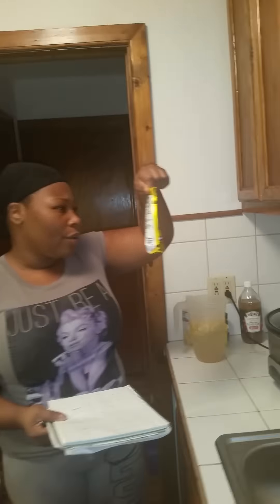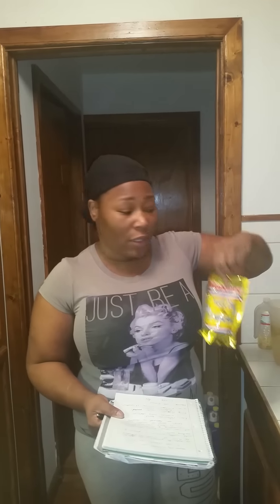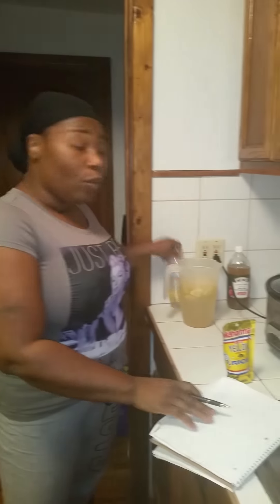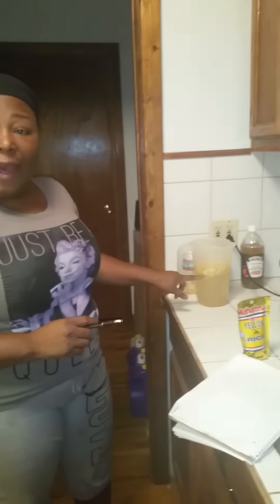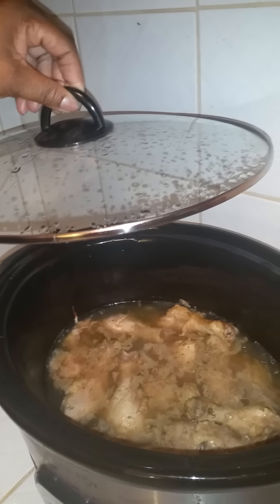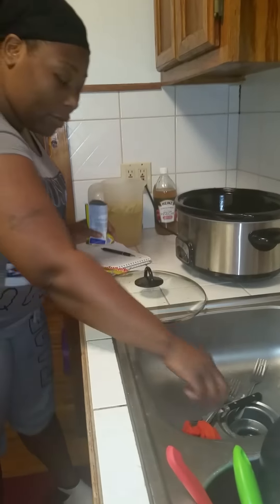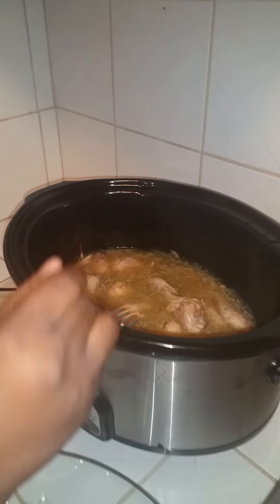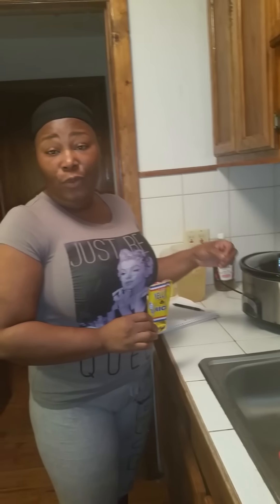Side effects to apple cider vinegar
Listing the side effects to apple cider vinegar (ACV)